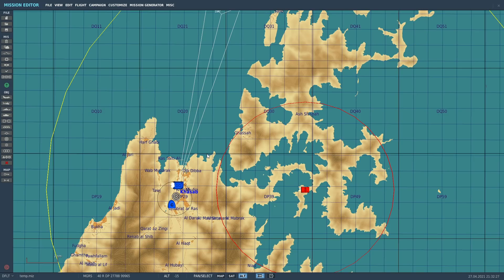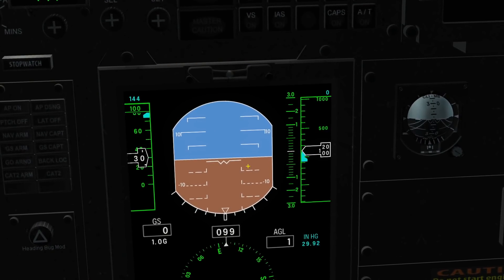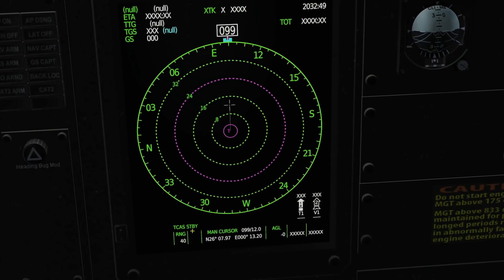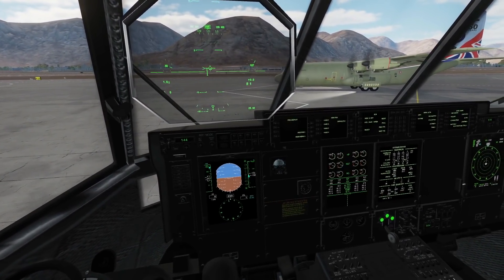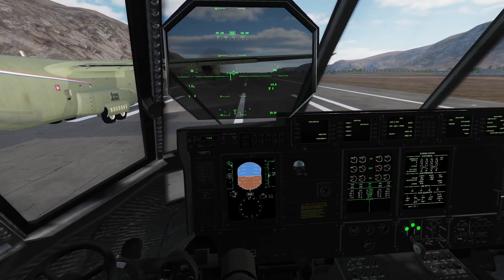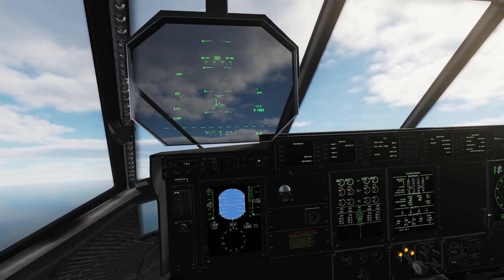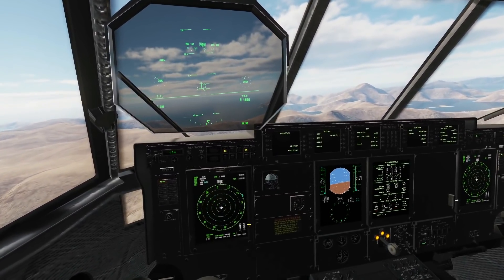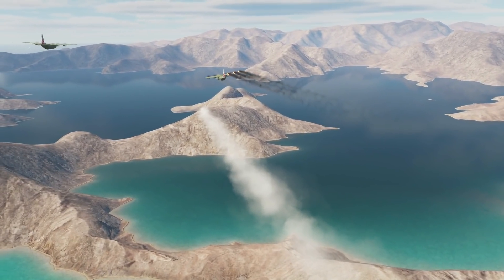C-130 Hercules Mod(V6.7): Changes To Flight Computer, PFD & RWR Guide | DCS WORLD